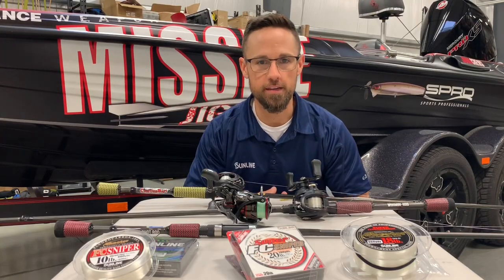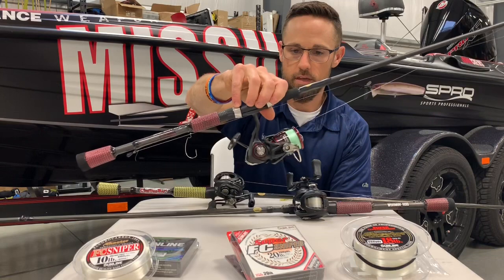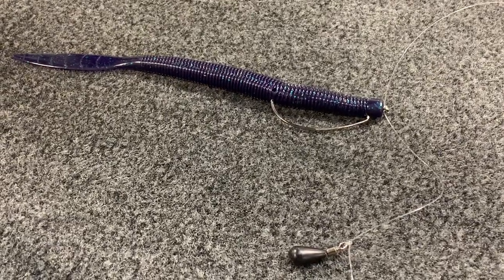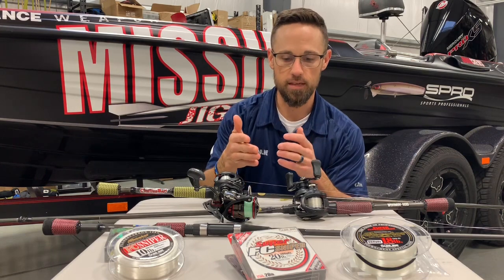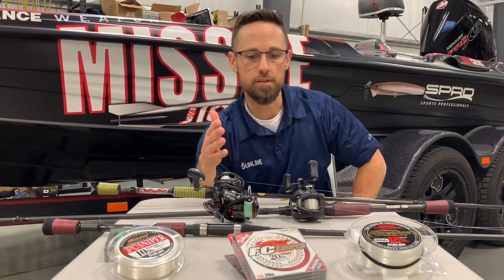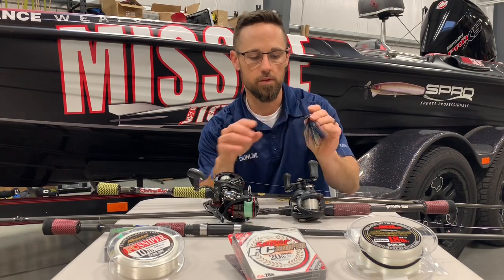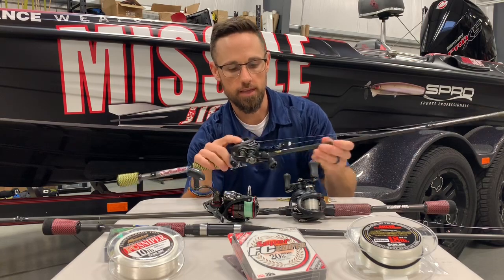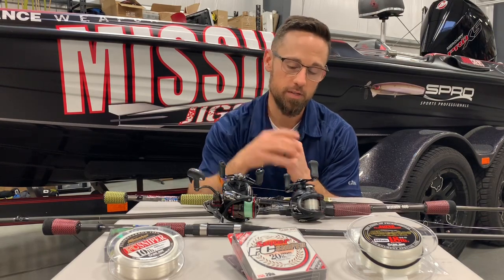ELITE TOOLS OF THE TRADE: St. John’s River 2020